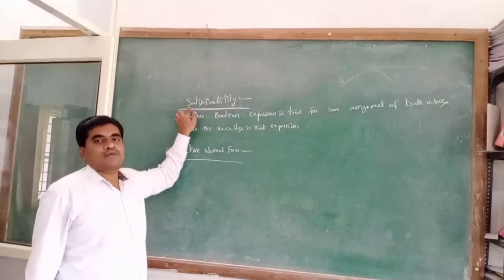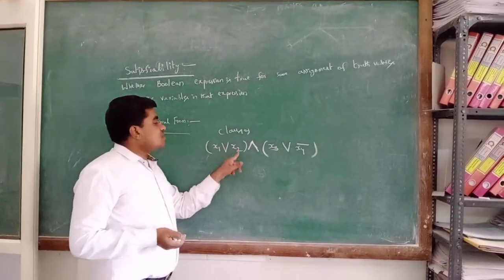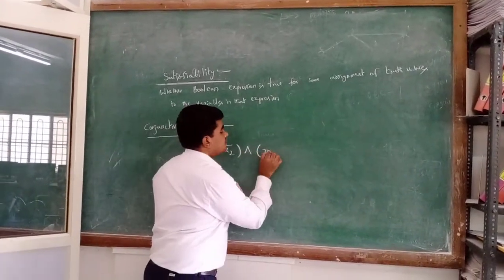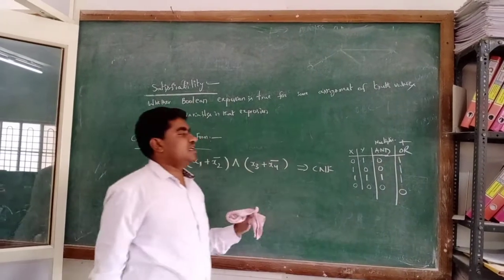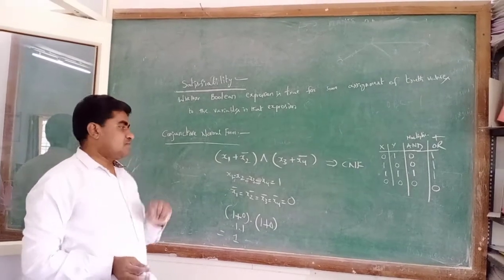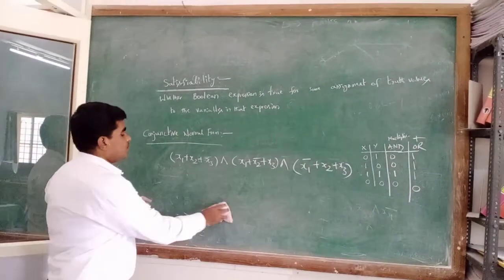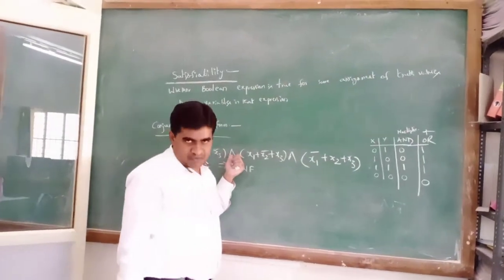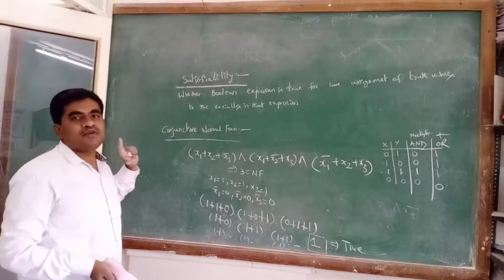Satisfiability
DAA-3CNF Satisfiability